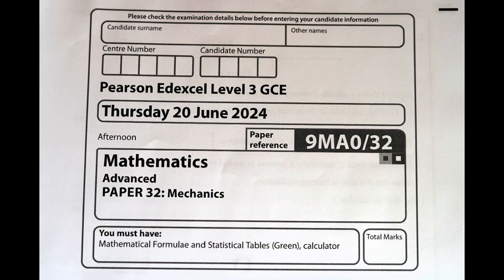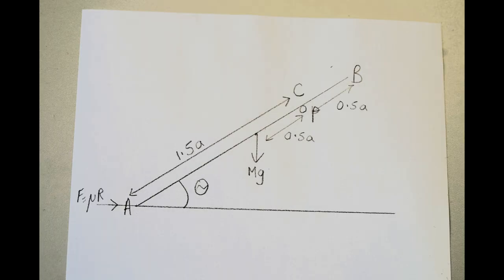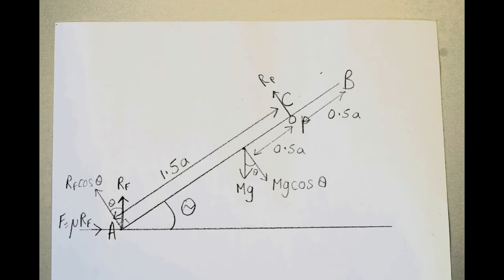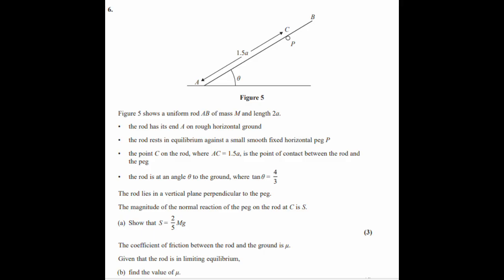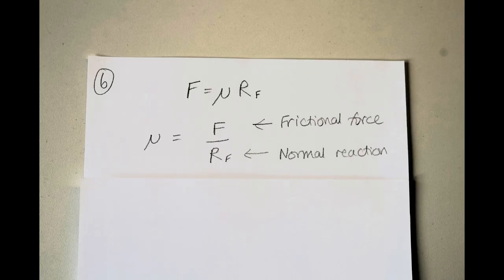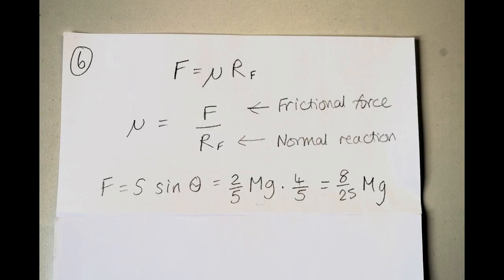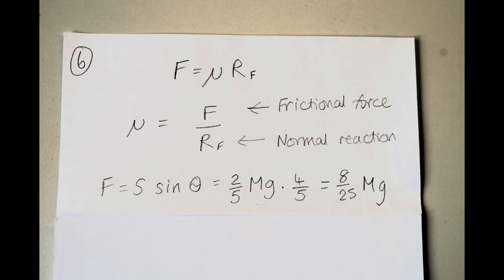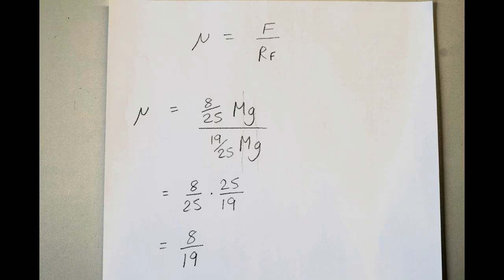Mechanics June 2024 Question 6 Edexcel A Level Maths. Maths Tutor explains. Moments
This is a maths video that explains how to answer Edexcel A Level mechanics exam question 6 from June 2024. It covers content from year 2 mechanics chapter 4 - Moments and year 2 mechanics chapter 5 - Forces and Friction

This video explains and shows how to use the following concepts/techniques:
Trig
resolving forces
taking moments